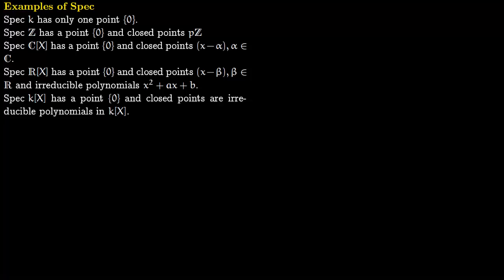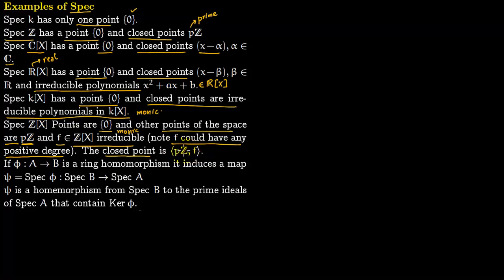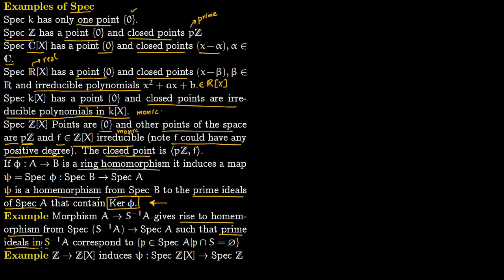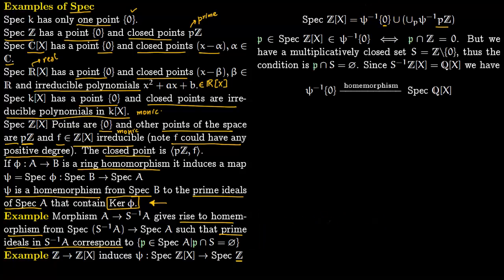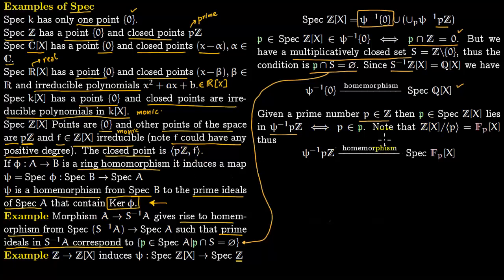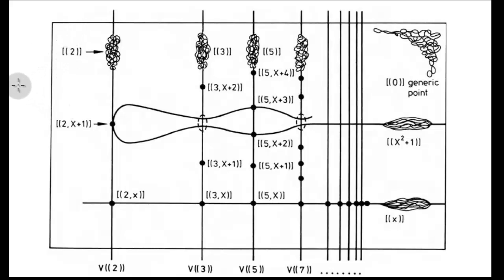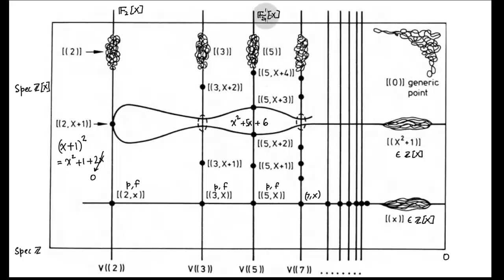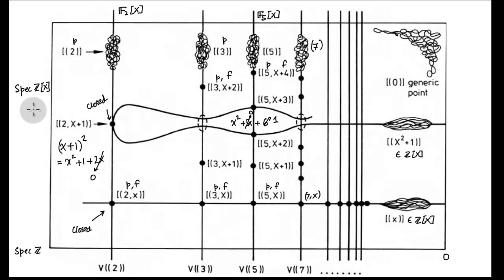Examples of Spec of Ring